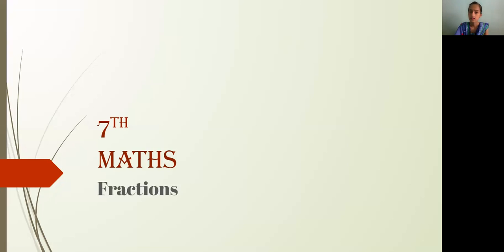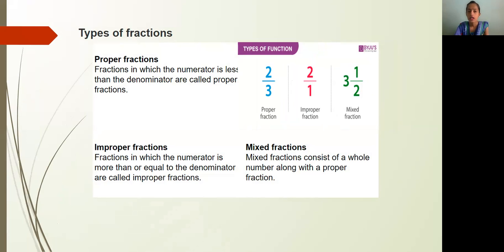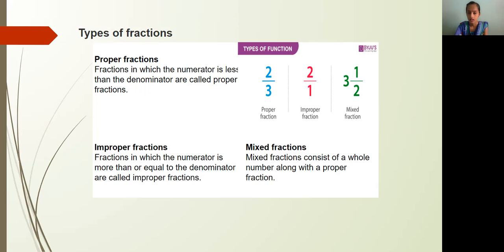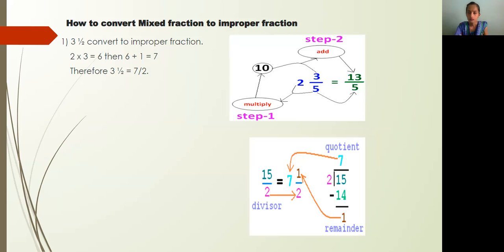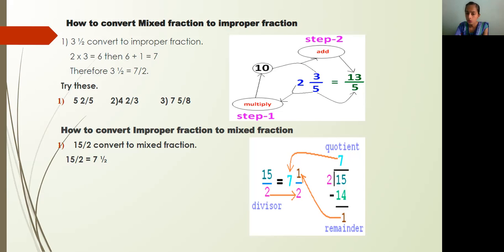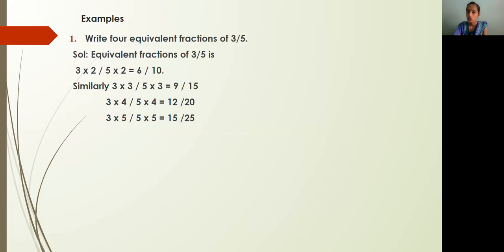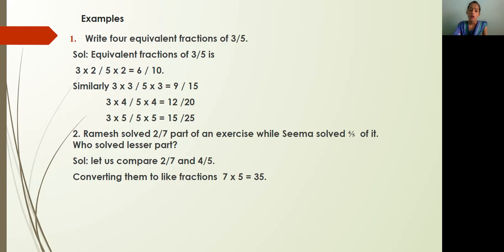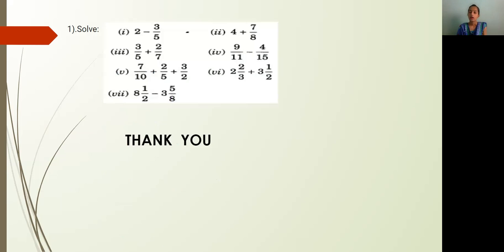Problems on Fractions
This Video is about Introduction and Problems On Fractions
Hope you all like it. Please type your answers in comment section
Let me know if you want any videos on specific topics..